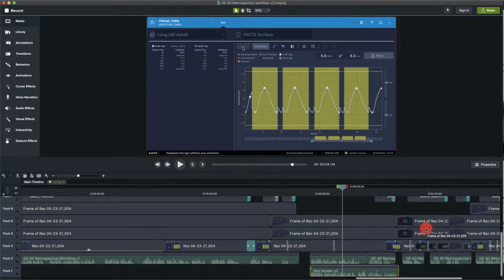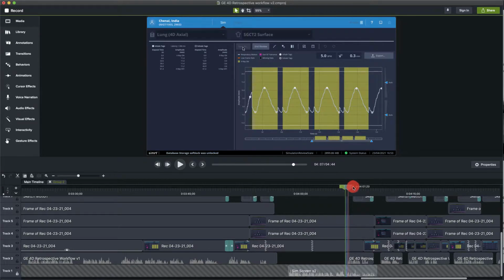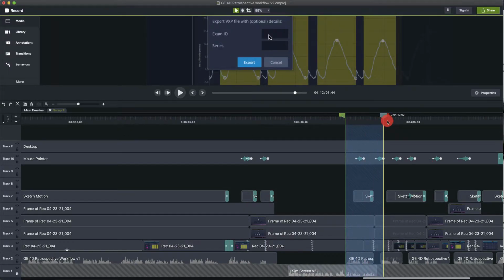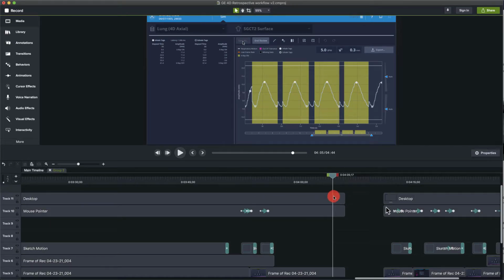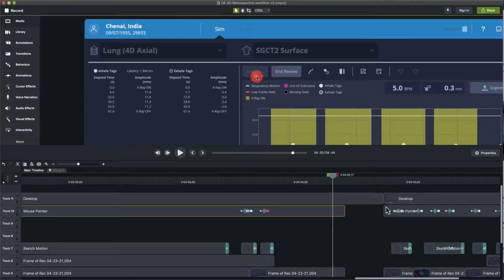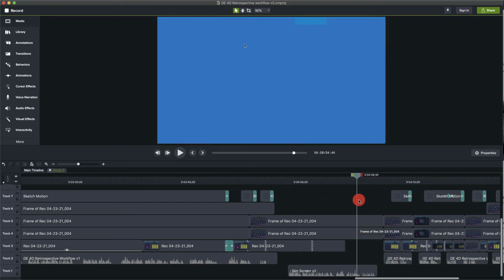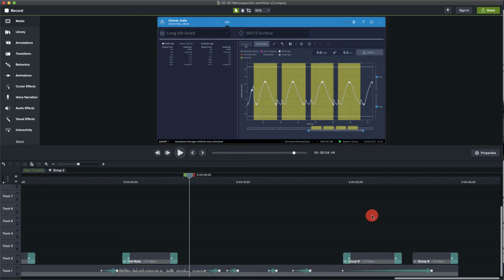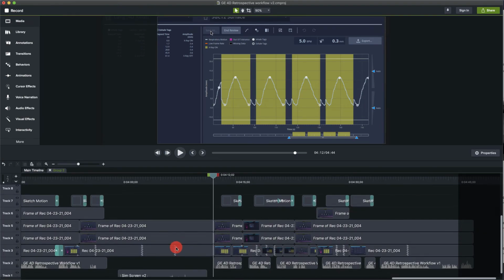Camtasia: How To Insert Time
In this episode of CamtasiaHacks we'll show you how to insert time.